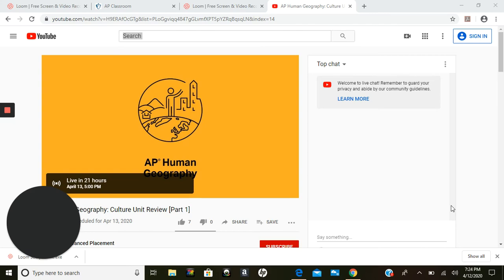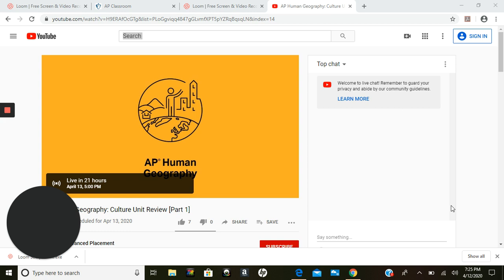More AP Exam Info